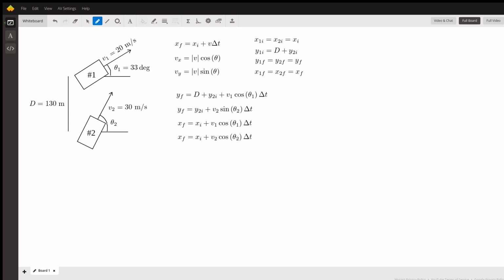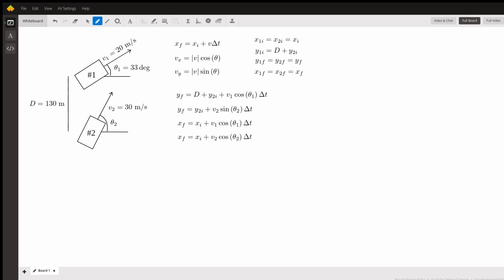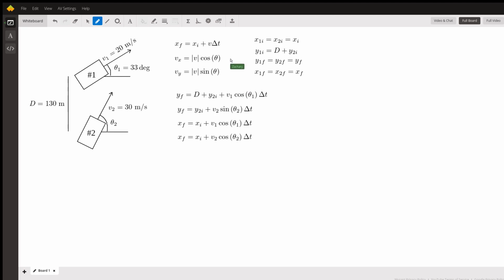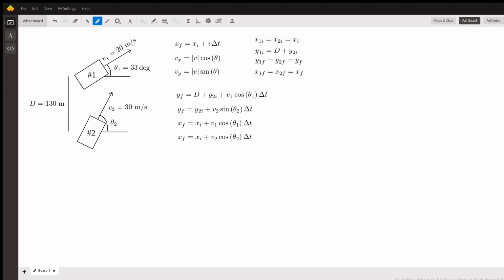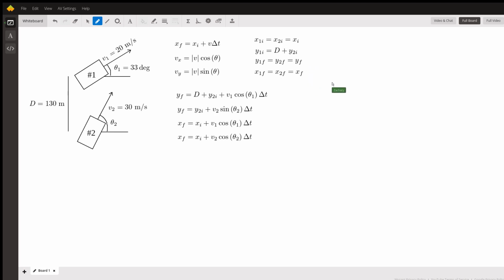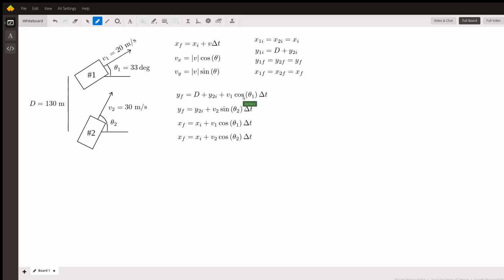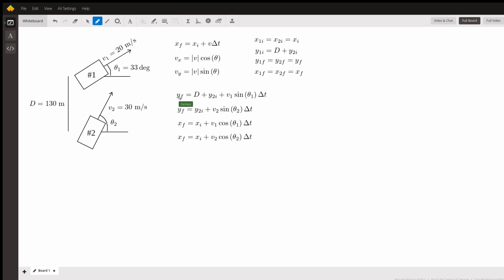Relative motion problem with two cars colliding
Question: relative motion
A car (car #1), moving at speed v1= 20 m/s in the direction theta1= 33degrees N of E starts at apoint a distance D = 130 m due north of a second car (car #2) that moves with a speedv2 = 30 m/s and direction theta2 N of E. Determine theta2 and the time of the collision if car #2 isto collide with car #1

Answered By:

Zachary C.